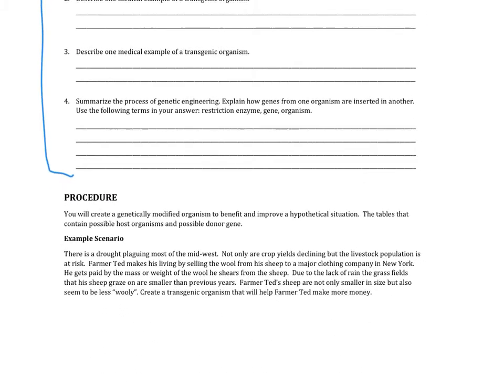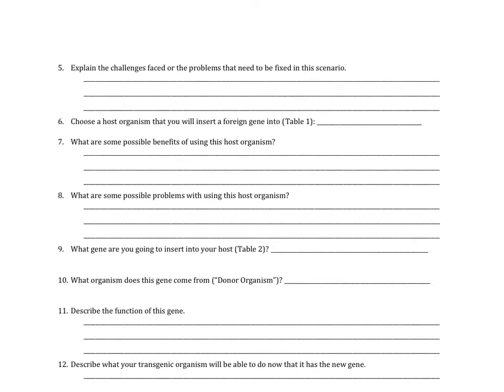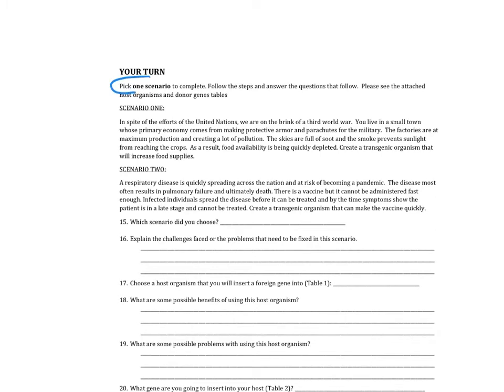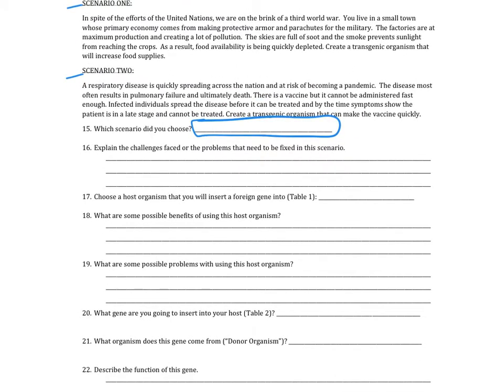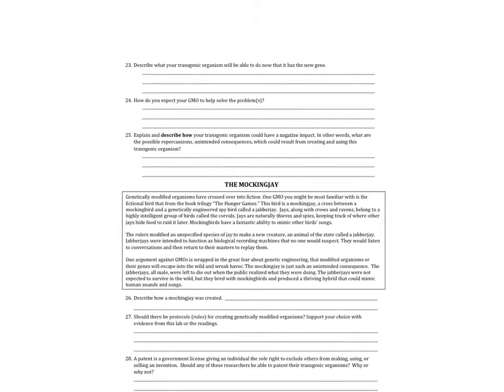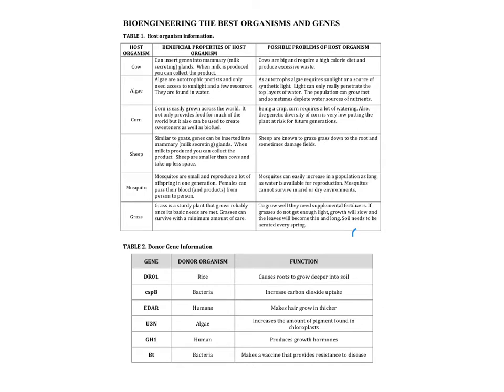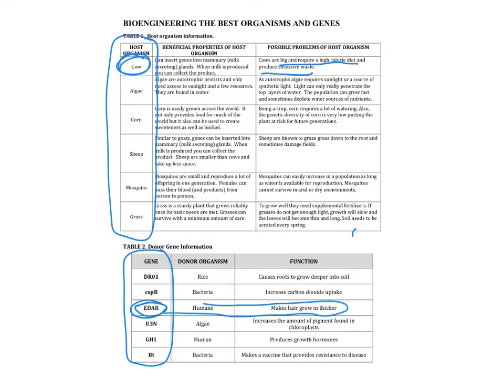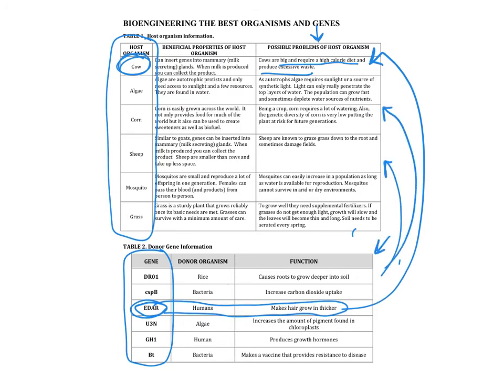Bioengineering the best